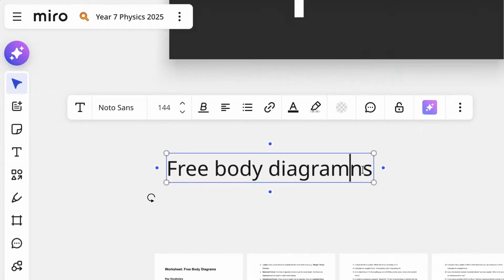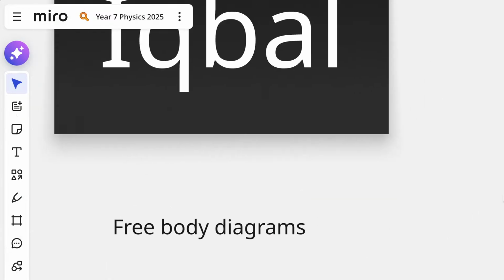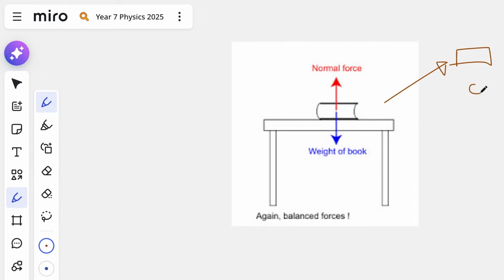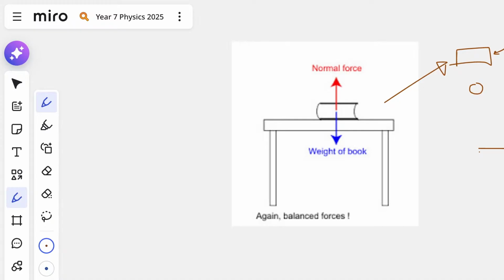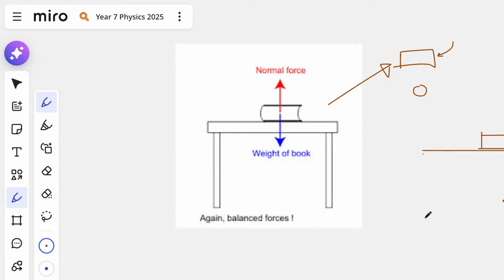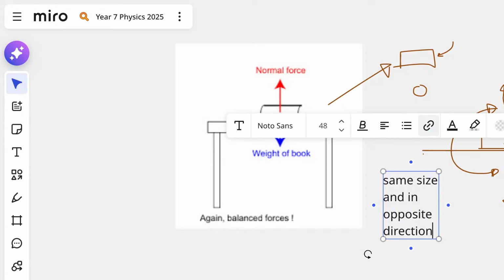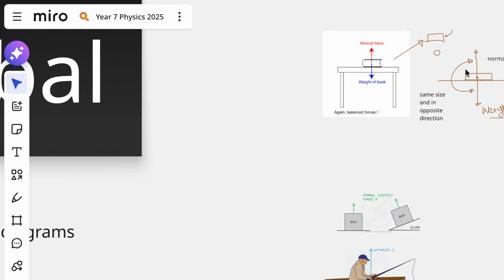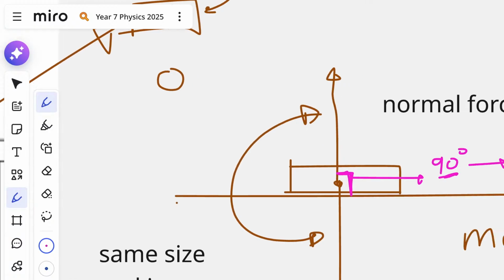Year 7 24/7 The Science Standard | Year 7 Full Curriculum (24/7 Live)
Welcome to a reliable, expert-driven Year 7 Science stream. This is a distraction-free environment designed to replace inconsistent classroom teaching with high-fidelity, logical explanations of core concepts. Safe, precise, and accessible from home 24/7.